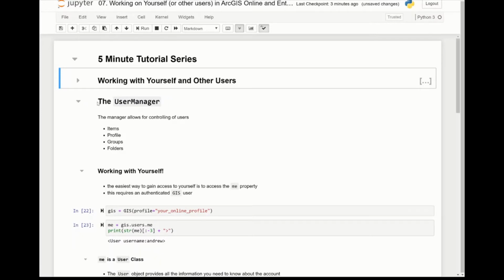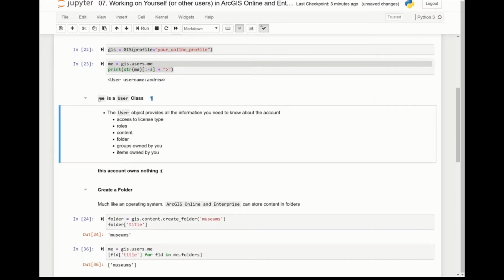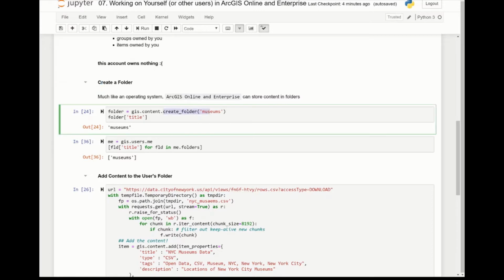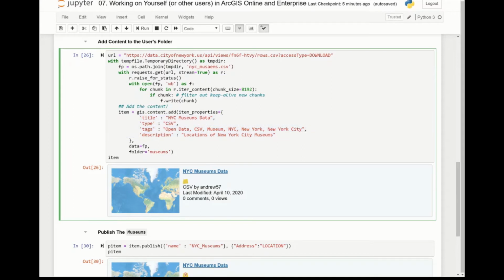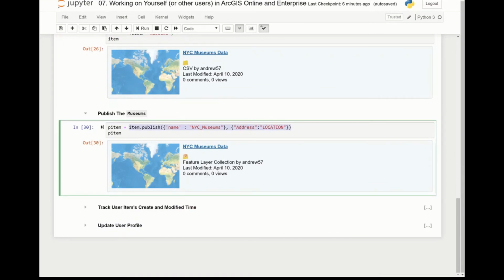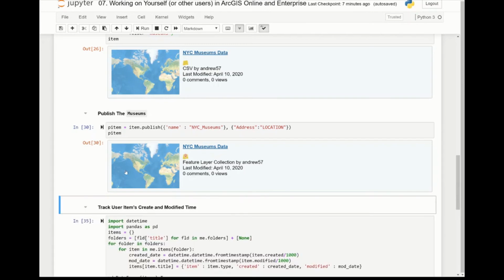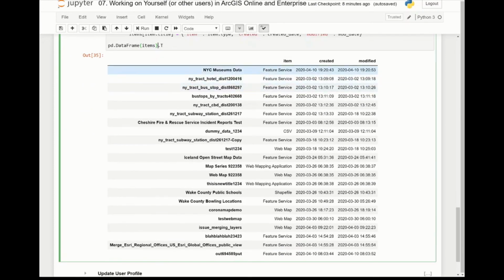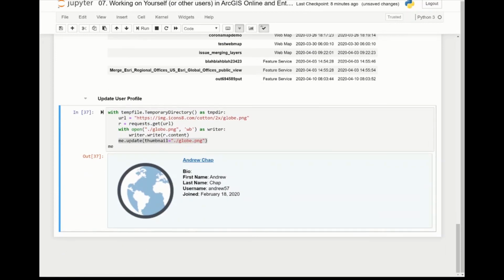07. Working on Yourself (or other users) in ArcGIS Online and Enterprise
In this quick tutorial learn about the basics of getting to access yourself and modifying your profile, create a folder and items.